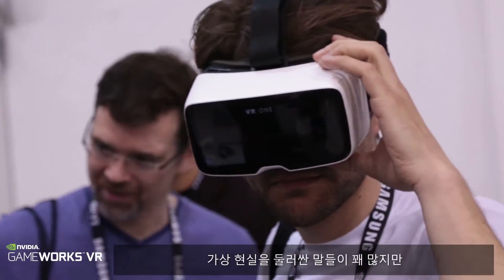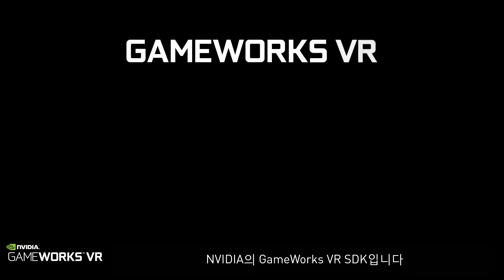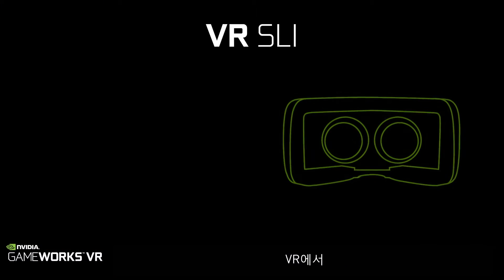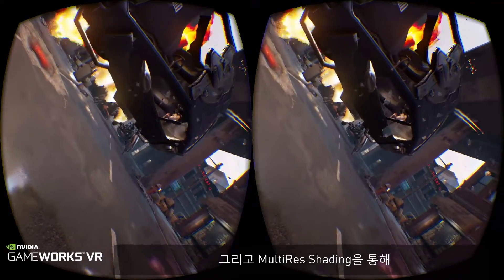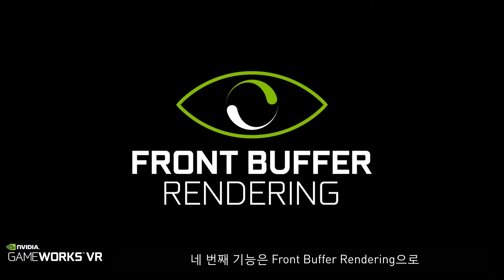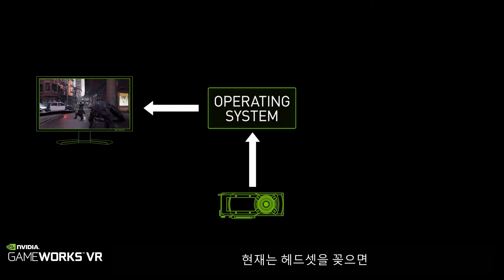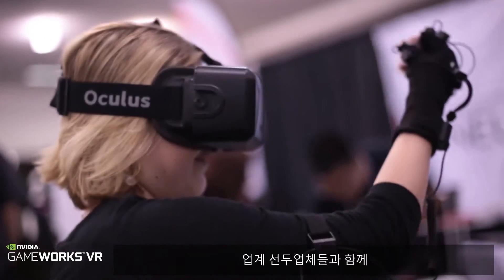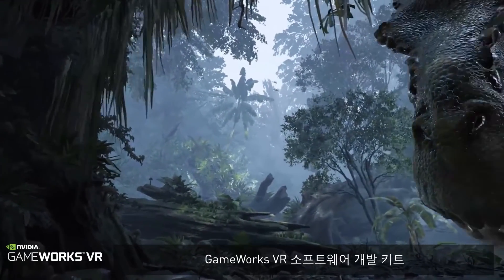엔비디아 게임 웍스 VR의 모든 것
게임과 컴퓨팅 업계의 화두가 되고 있는 VR 생태계의 발전을 위해 엔비디아는 차세대 가상 현실 그래픽 플랫폼 제공을 지원하는 데 주력하고 있습니다.  강력한 하드웨어인 지포스 GTX GPU, 이를 지원하는 클라이언트 소프트웨어인 지포스 익스피리언스, 그리고 마지막 게임웍스 VR SDK입니다.  VR 개발자들에게 어떤 혜택을 가져다 주는지 게임웍스 VR의 모든 것을 소개합니다!